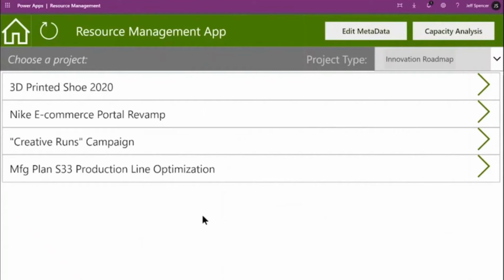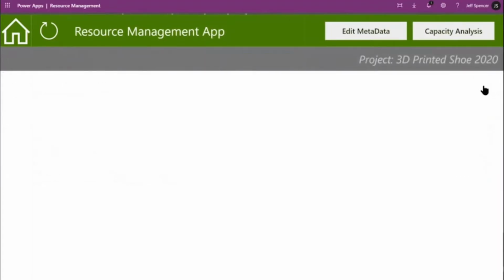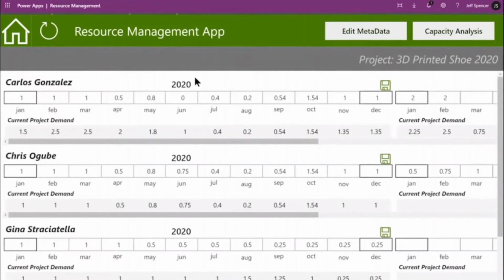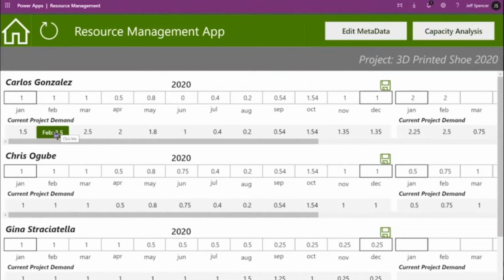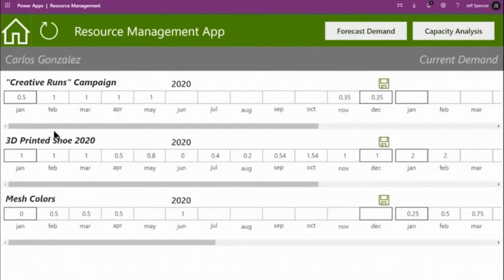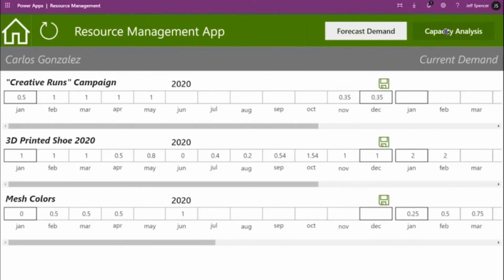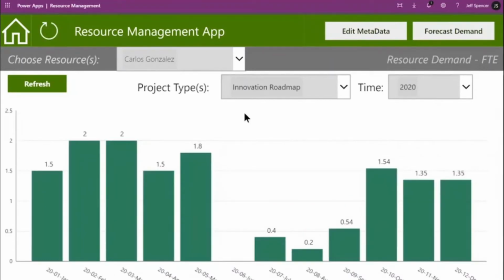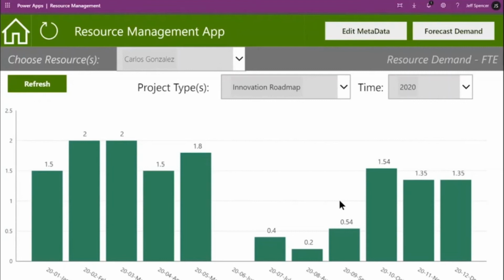Microsoft Project Work Management Summit: Resource Demand Management with PowerApps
Jeff Spencer, Senior Project Specialist, Healthcare and Life Sciences at Microsoft, demonstrates GreenData.IO's Resource Demand Management & Planning solution in PowerApps.

Original video by Microsoft